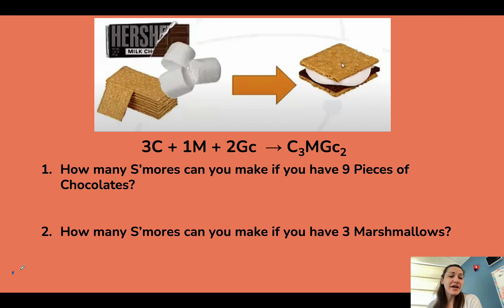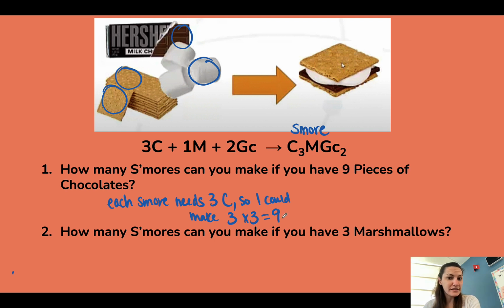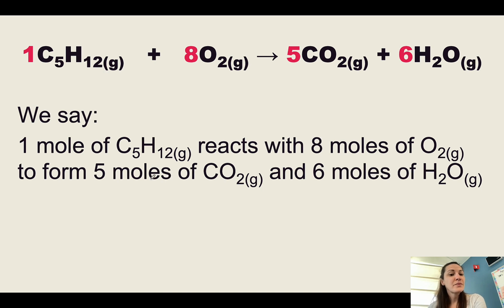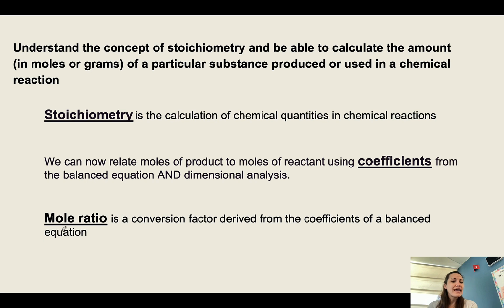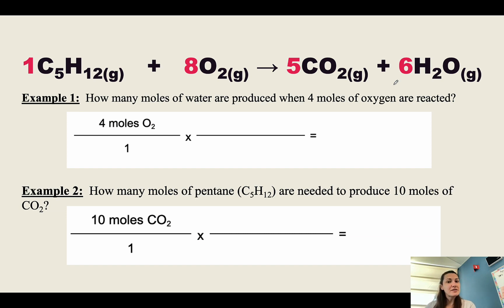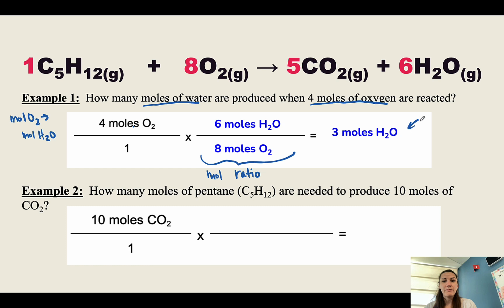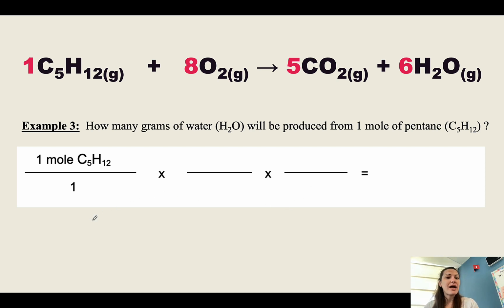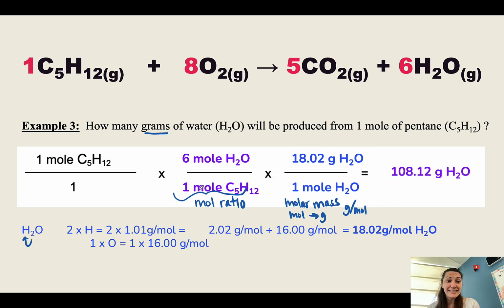Mole Ratio - Intro